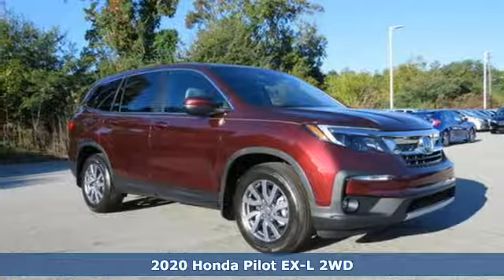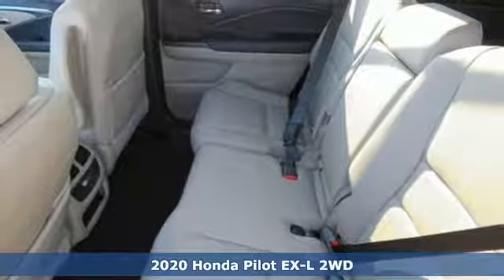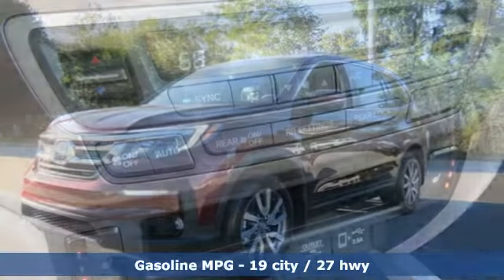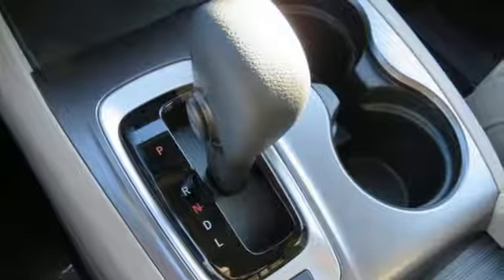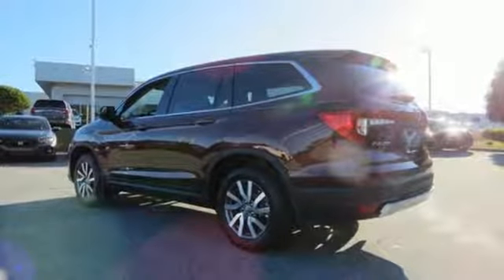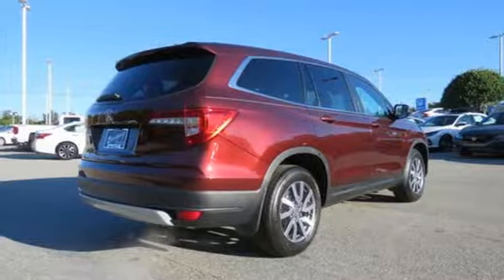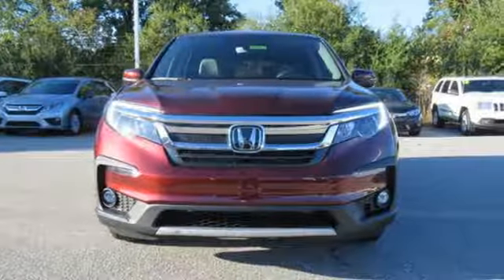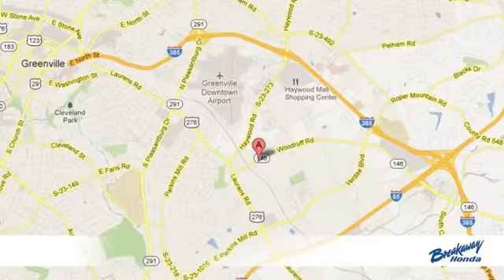New 2020 Honda Pilot Greenville SC Easley, SC #200133 - SOLD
Year: 2020
Make: Honda
Model: Pilot
Trim: EX-L
Engine: 3.5L V6 24V SOHC i-VTEC
Transmission: 6-Speed Automatic
Color: Red
Interior: Bge Lth
Stock #: 200133
VIN: 5FNYF5H58LB009324
Deep Scarlet Pearl 2020 Honda Pilot EX-L FWD 6-Speed Automatic 3.5L V6 24V SOHC i-VTECbrbrRecent Arrival! 19/27 City/Highway MPG

Address:
330 Woodruff Road